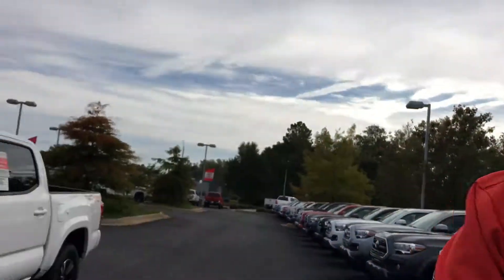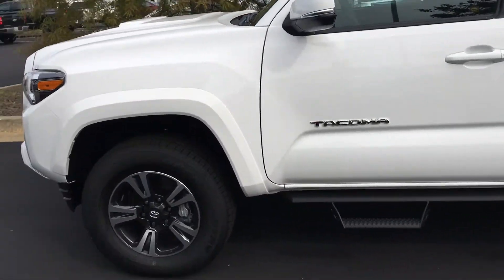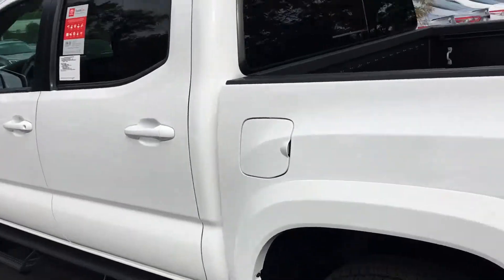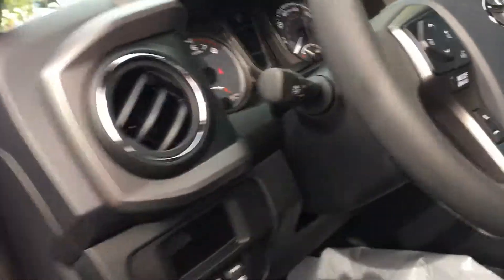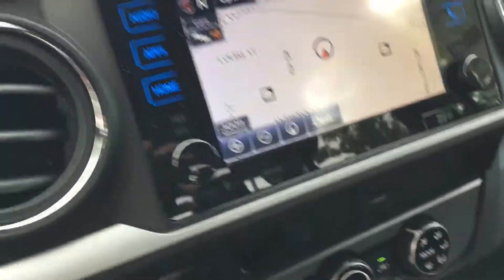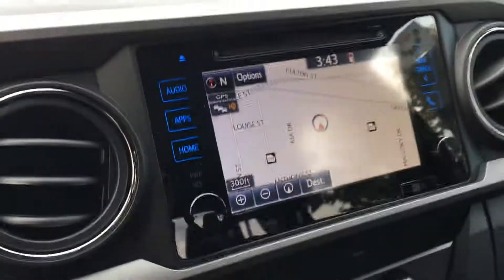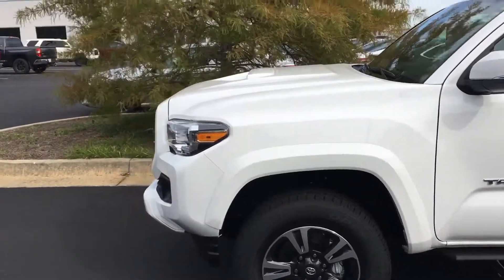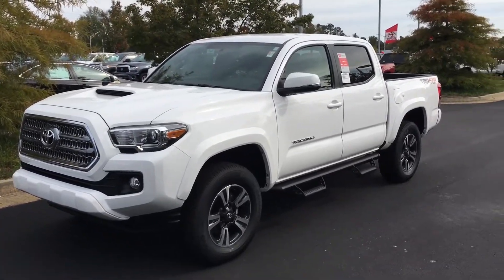2017 Tacoma TRD Sport by Tilmon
White 4x4 loaded